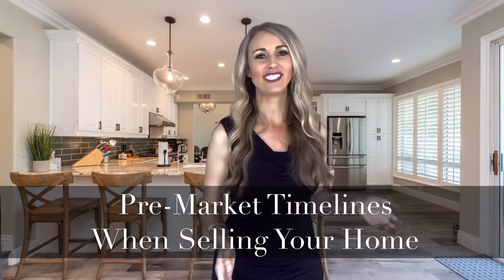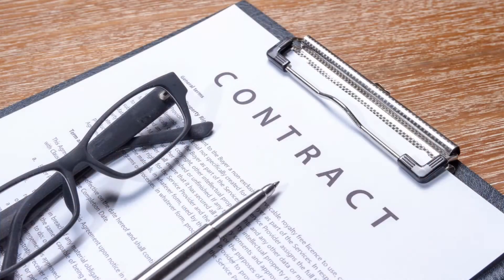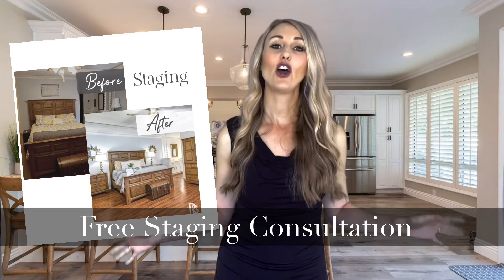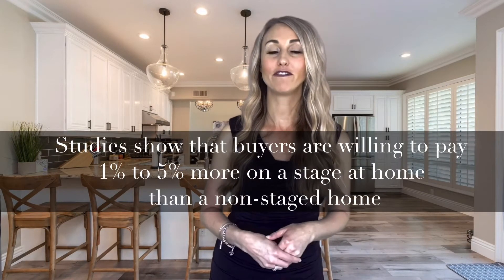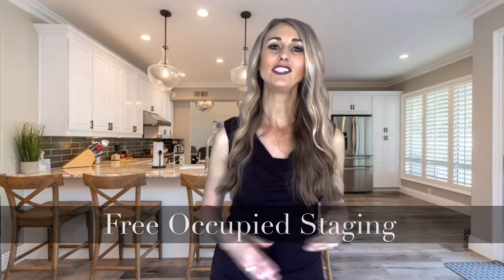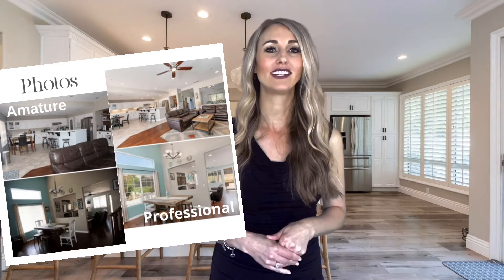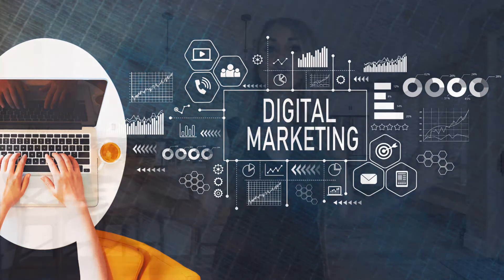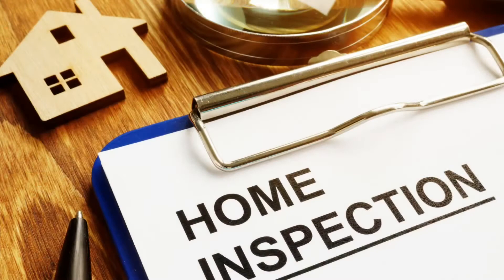Pre-Market Timelines When Selling Your Home | McKinney TX Realtor | Get Your Home Ready To Sell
Are you thinking about selling a house in McKinney TX? Or selling a home in the Dallas-FortWorth Area?  Well maybe you are wondering how long it will take for your home to actually hit the market if you decide to sell. In this video I will cover all the pre-marketing and home preparation we do to make sure your home is ready to impress every buyer who walks through the door and make sure that your home is seen by the masses.

When you list with me and my team, you will always get:
FREE Deep Cleaning
FREE Occupied Staging
FREE Professional Photography
FREE Digital Marketing Specialist

We do all this to make sure we maximize your opportunity and make sure that you are hugely successful in the sale of your home.

If you are looking for an experienced realtor® that can help you sell your DFW area home FASTER and for MORE MONEY and who will use innovative technology and marketing to make sure you sell your home quickly, at top dollar and with the best terms while providing the best in class service along the way give me a call today! I know you will be happy you did! In fact we are so confident in the service we provide, we offer 100% SATISFACTION GUARANTEED or the right to cancel.

If you have a home in McKinney TX or the Dallas Fort-Worth area, and you want to know how much it would sell for today, click this link to request a free comparative market analysis

🔻FREEBIES🔻

Kami Hall
Kami Hall Real Estate Group
Powered by TCRE
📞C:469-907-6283